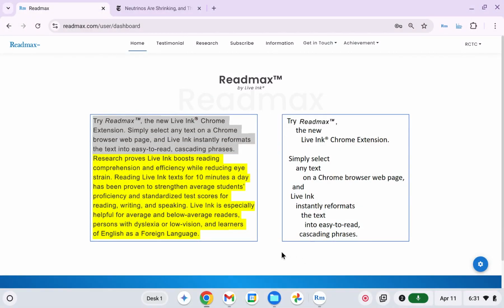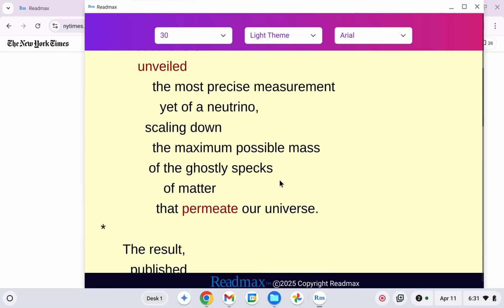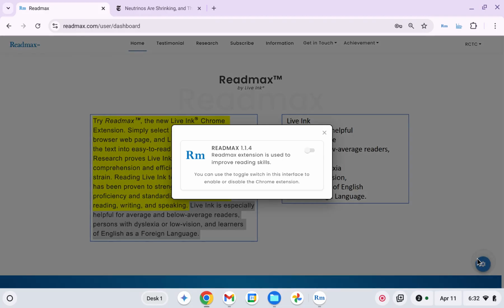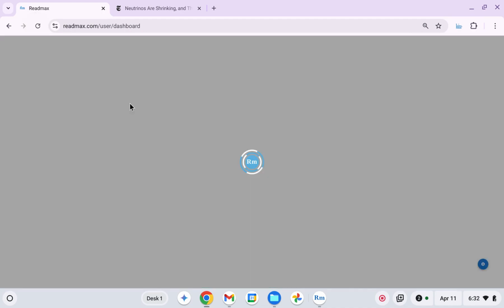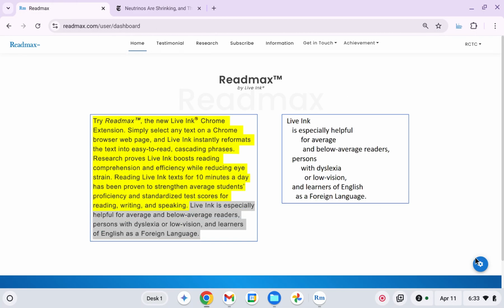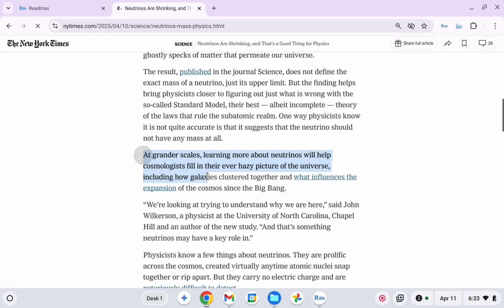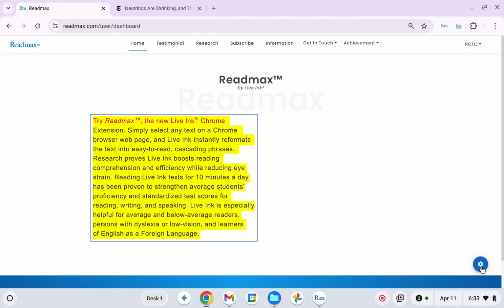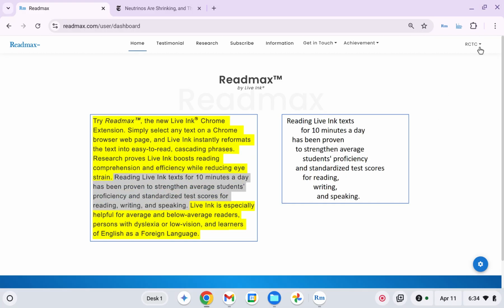Readmax Switch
After installing the Readmax Chrome Extension, install th;is extra extension, called the Readmax Switch.  When turned on, Readmax will instantly parse and display any text you select with your cursor, as soon as you release the cursor with your mouse of fingertip on a touchscreen.  To read, edit, or type texts on your device, without having Readmax parse text everytime  you select text, Readmax can be easily turned off with the Switch, and then turned back on again, when your are ready to Read to the Max again.